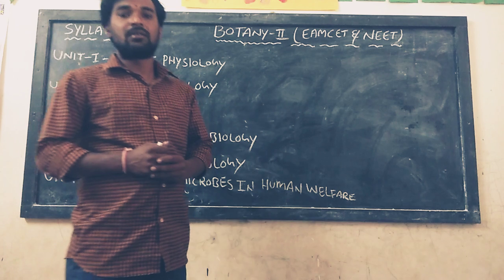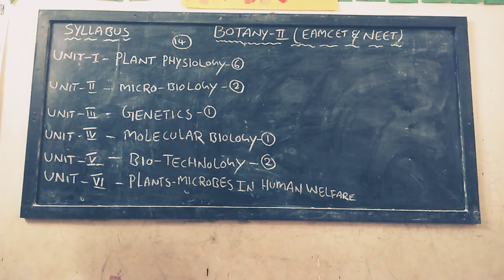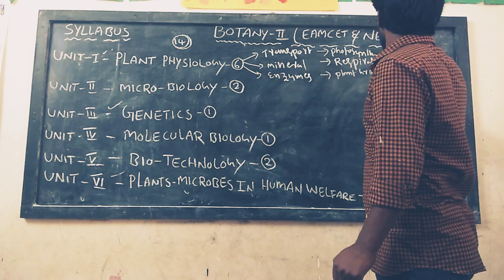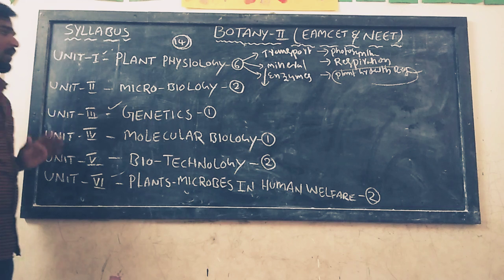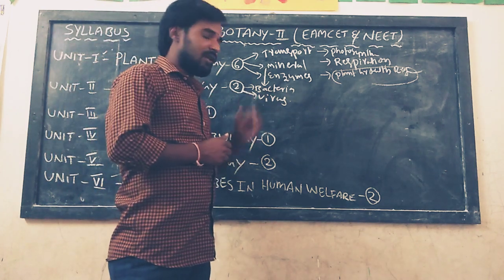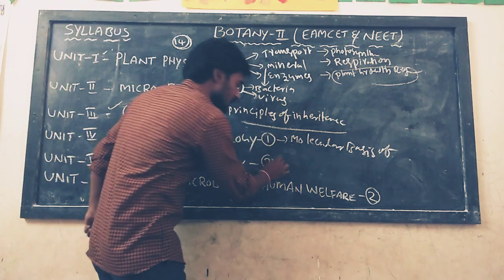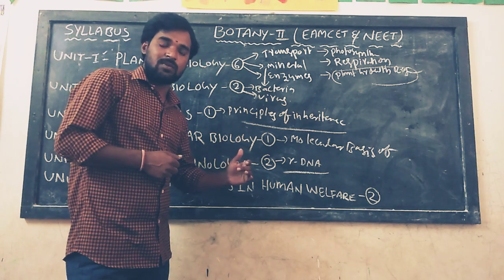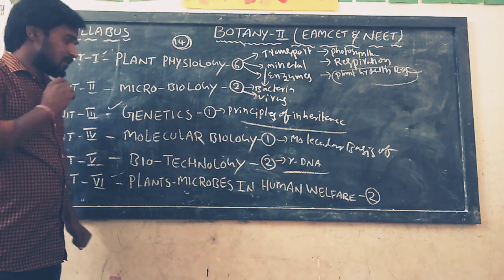Sr. Inter Botany syllabus discussion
Syllabus of second year botany